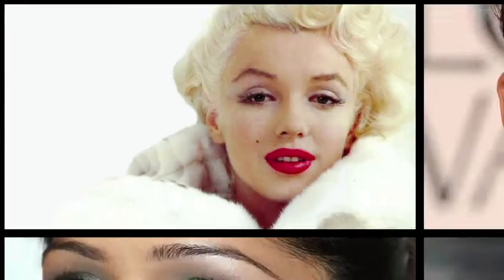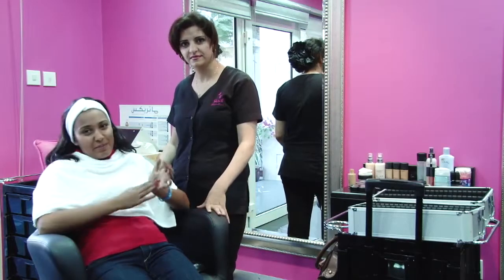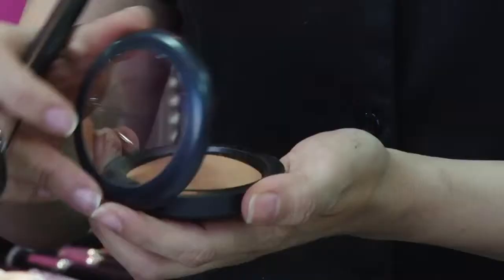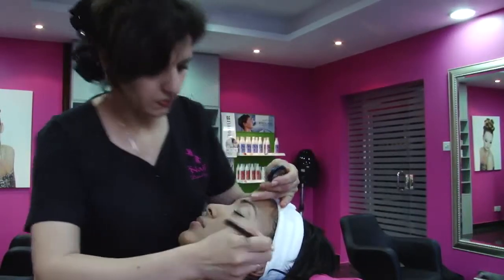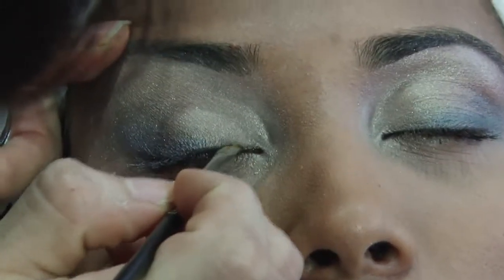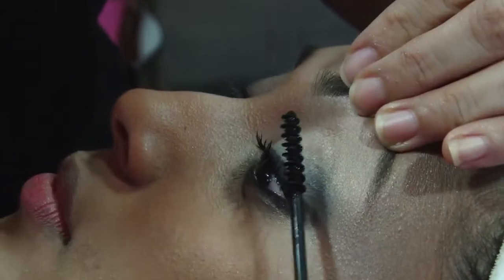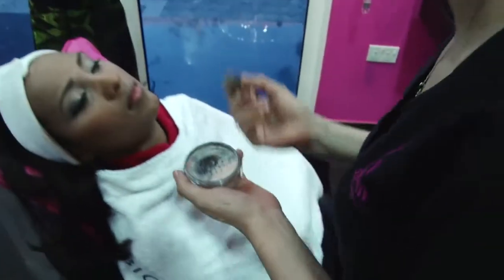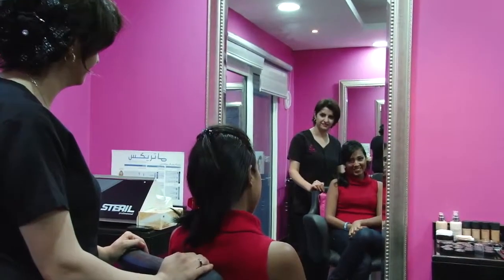How To Get the Hollywood Look: Frieda Pinto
The first of a 3 part series of tips on MyDubaiMyCity: Freida Pinto Get The Hollywood Look! The beautiful Freida is always fresh faced on the red carpet, whilst making sure to highlight her gorgeous eyes. Thanks to the brilliant makeup artist at The Nail Beautique, we show you how it's done!